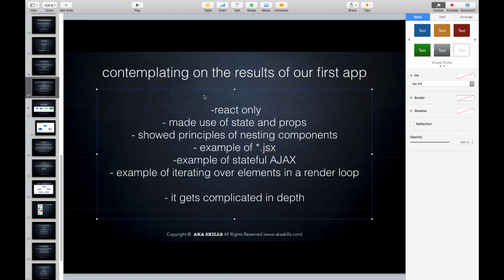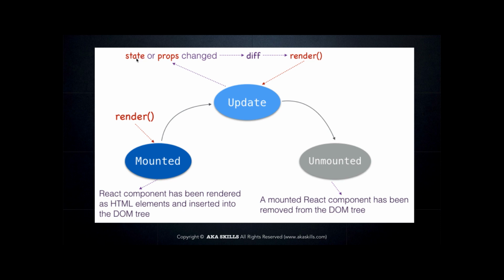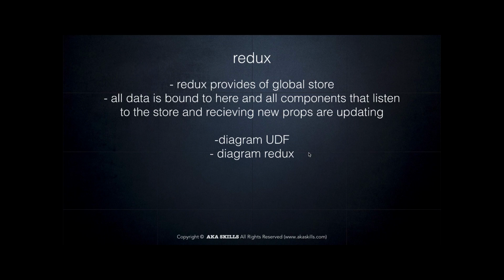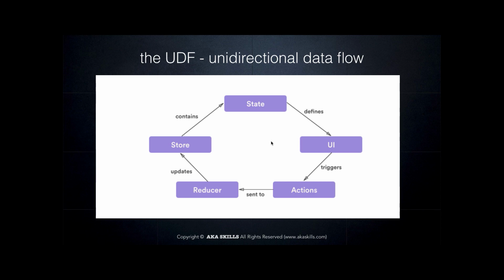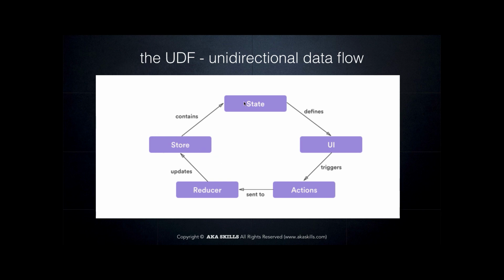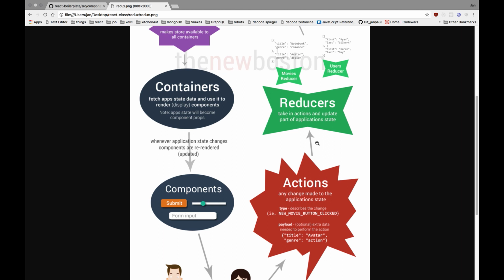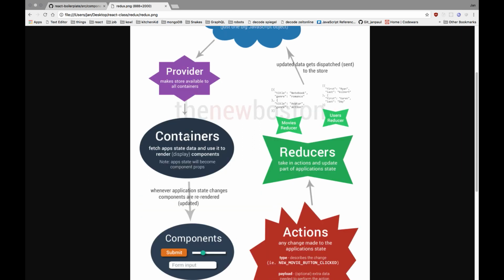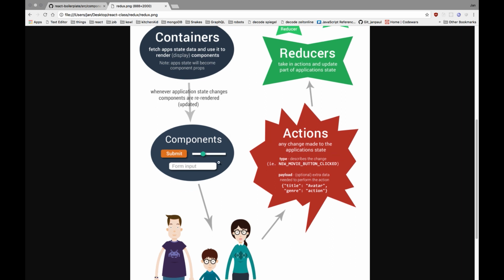30 intro to redux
Redux is a state management library for JavaScript apps that provides a predictable state container for React applications. It enables centralized management of application state, allowing for more consistent and maintainable code through actions, reducers, and a global store.